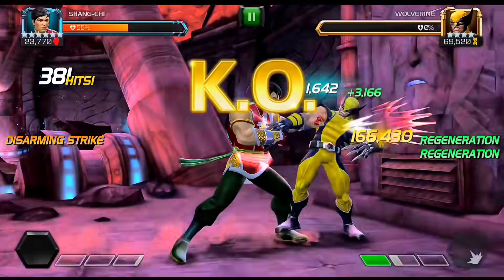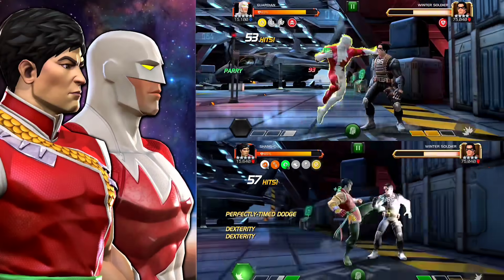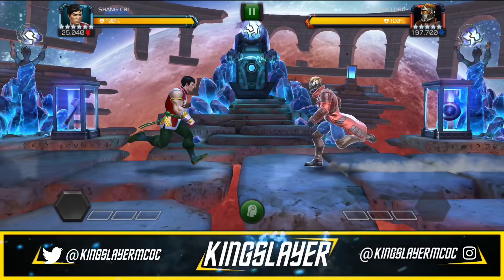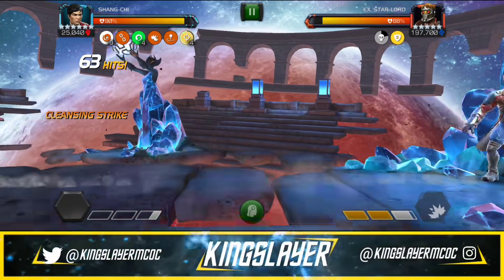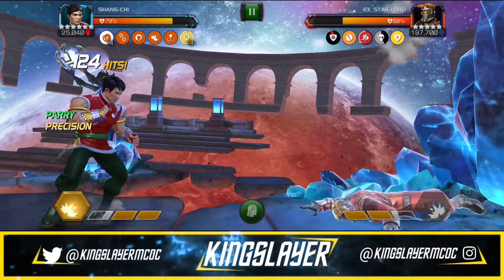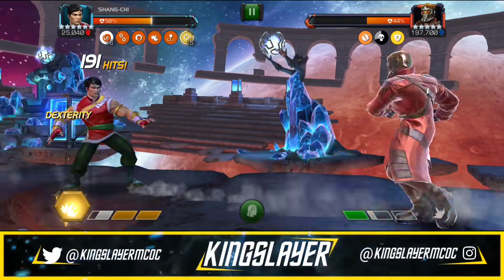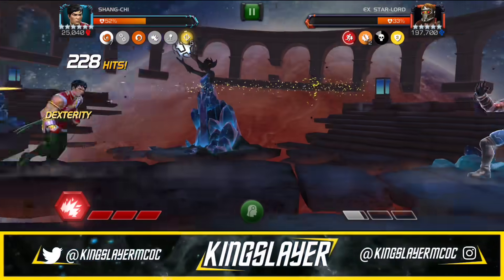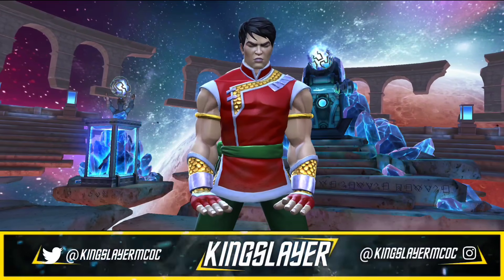Shang Chi Vs Guardian Damage Comparison & Review (CCP) | Marvel Contest Of Champions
In this video we are gonna do a damage comparison between Shang Chi and Guardian. After that we will be playing around with him in other stuff like labyrinth and realm of legends.
Shang Chi is so much fun in mcoc! He has solid damage even without huge ramp up and he also brings in decent utility with different types of combos in Marvel Contest Of Champions. Imo he might be the best 2021 champ in the game